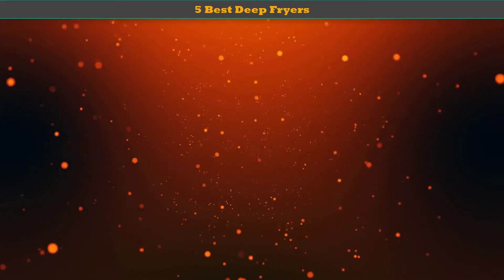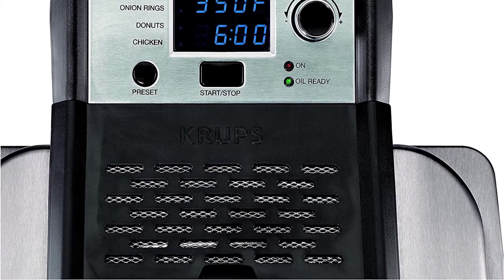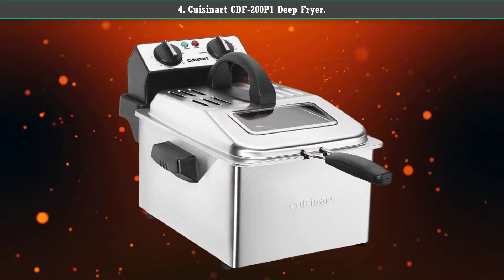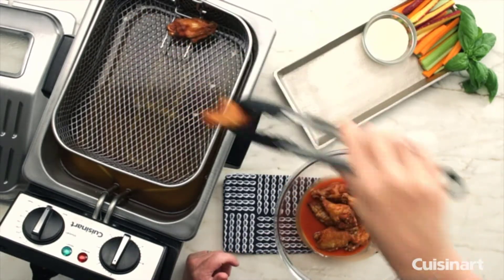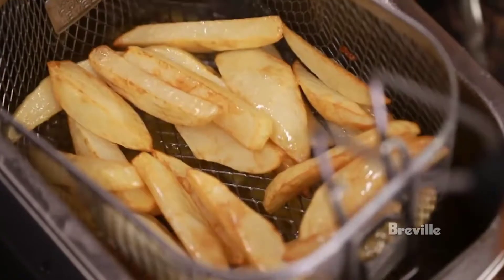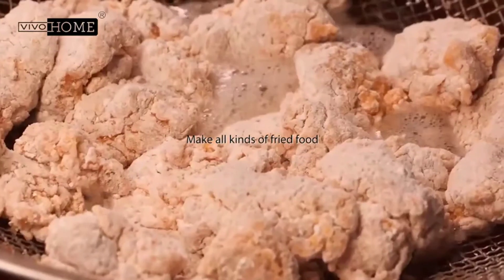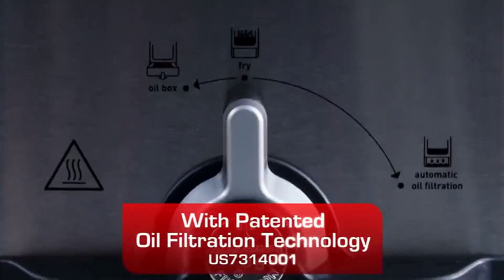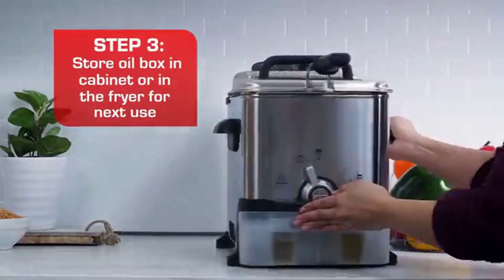Best Deep Fryers – Top 5 Deep Fryers in 2021 Review.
Best Deep Fryers Review. In this video, we share top 5 best Deep Fryers on the market.

1.  T-fal Deep Fryer with Basket✅✓
2.  VIVOHOME Large Capacity Electric Deep Fryer✅✓
3.  Breville BDF500XL Smart Fryer✅✓
4.  Cuisinart CDF-200P1 Deep Fryer✅✓
5.  KRUPS KJ502D51 Deep Fryer✅✓

Are you looking for the Best Deep Fryers? We analyzed consumer reviews to find top Deep Fryers. In this video, we review Top 5 Best Deep Fryers on the market.